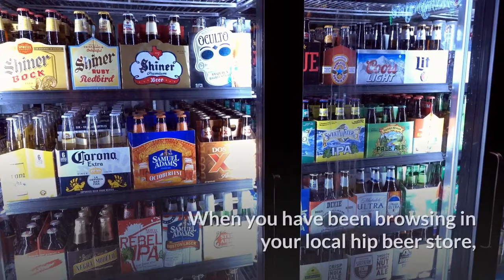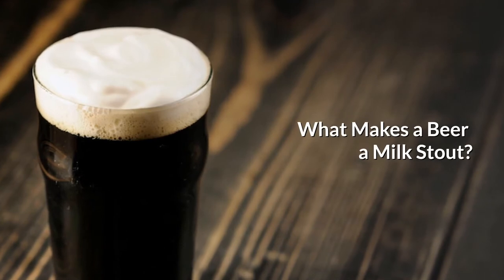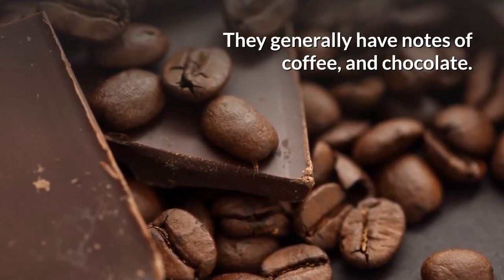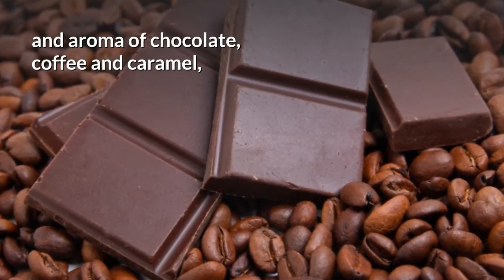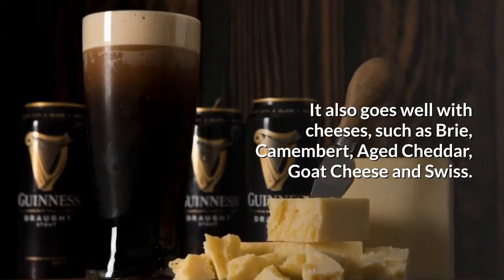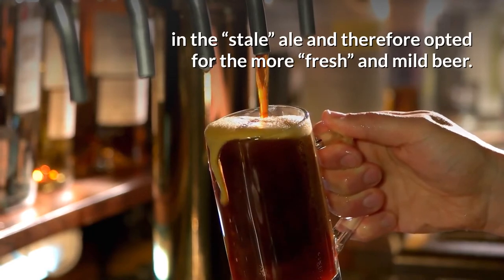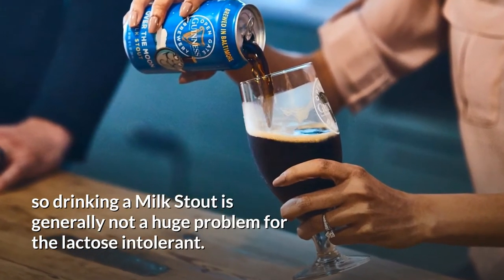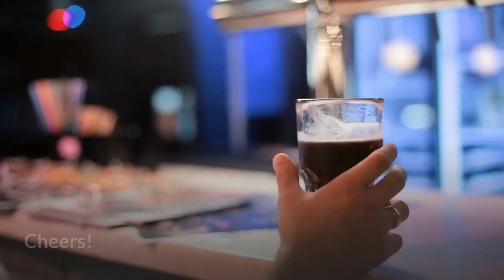What Is A Milk Stout? All About Milk Stout In One Guide! » HomeBrewAdvice.com